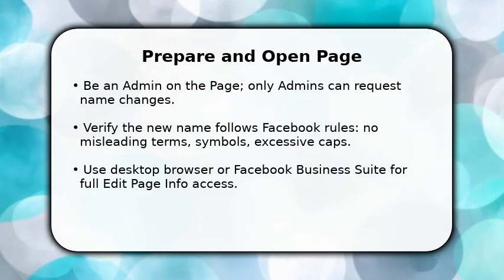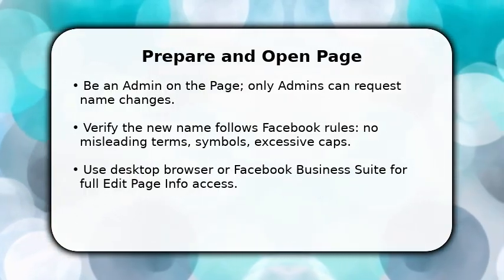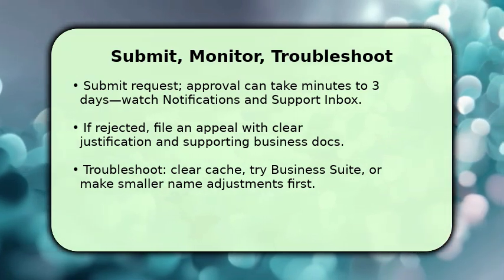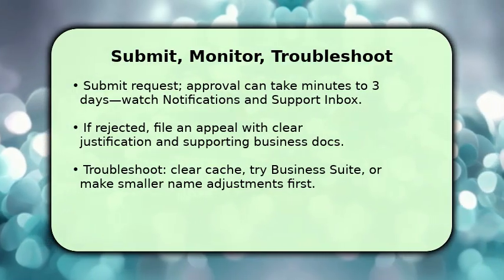How to Update Facebook Page Name - Step by Step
Learn the step-by extricate process of updating your Facebook page name with our comprehensive guide. From navigating to settings, entering a new title, and confirming changes, we cover all essential actions for an effective update.